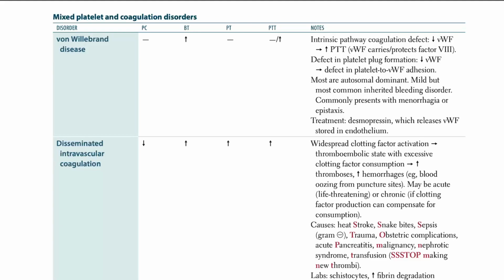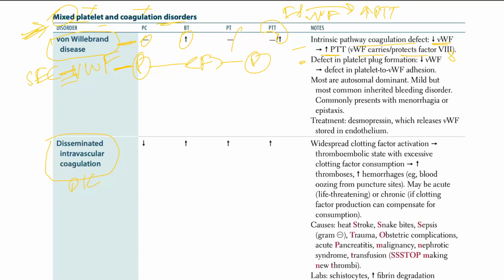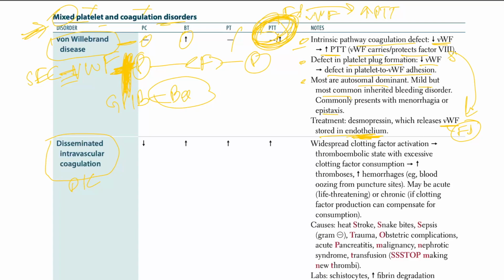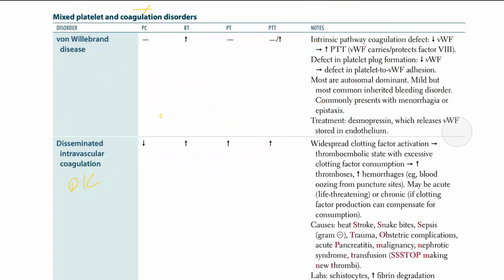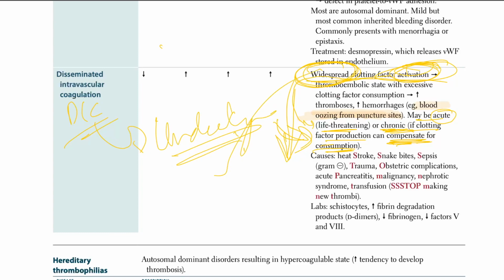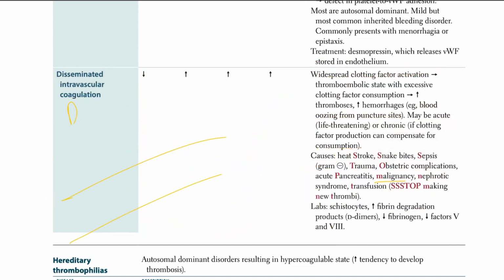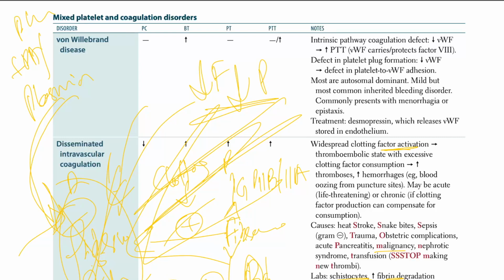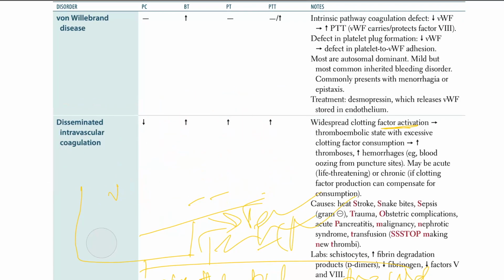USMLE - 34 | von Willebrand disease | Disseminated intravascular coagulation| (USMLE Step 1)